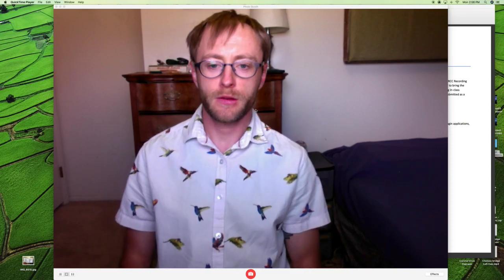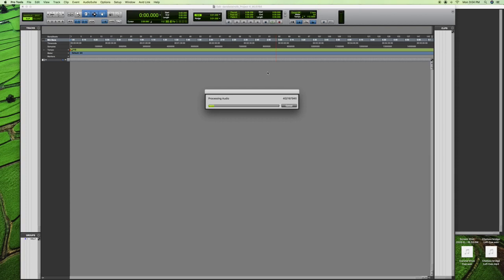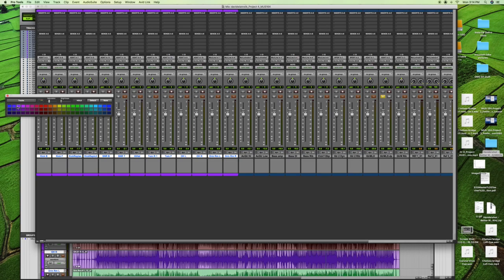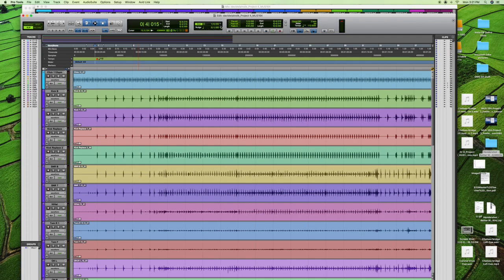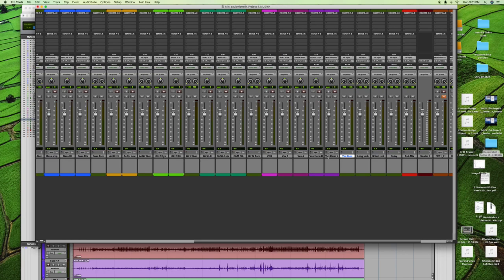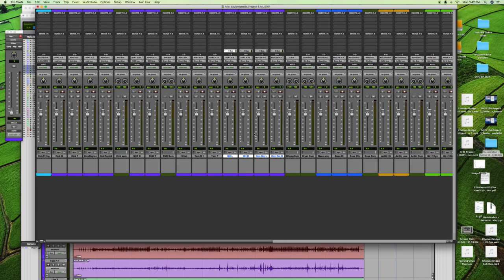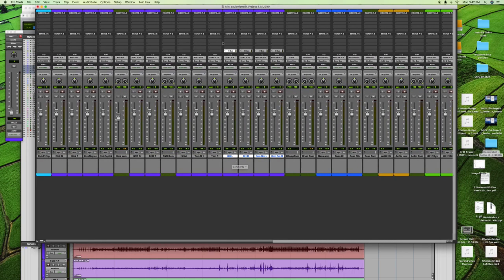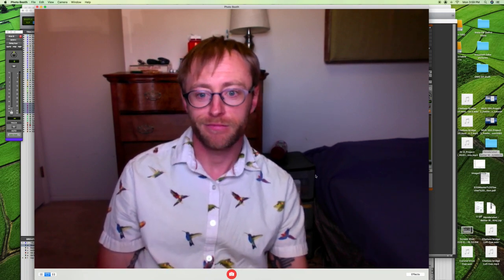Project 4 Part I - Hendershot "Better Man" - Protools Session Setup lecture